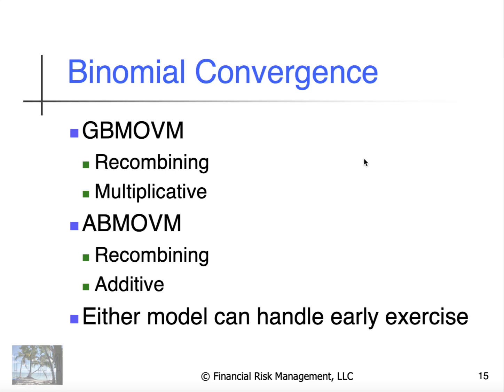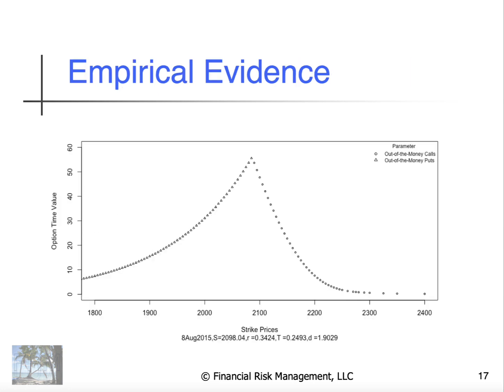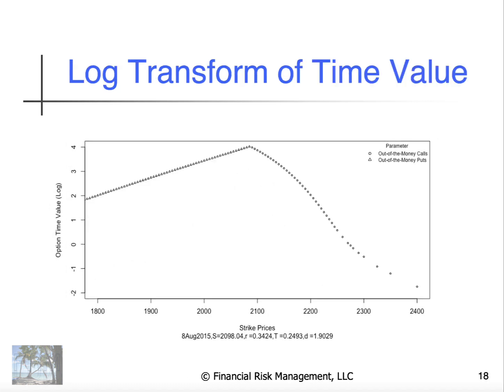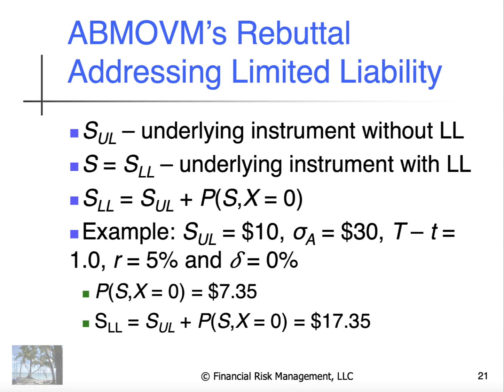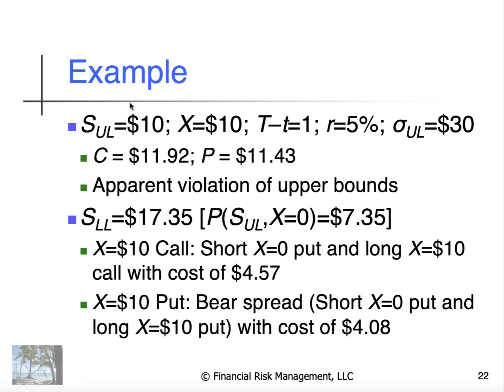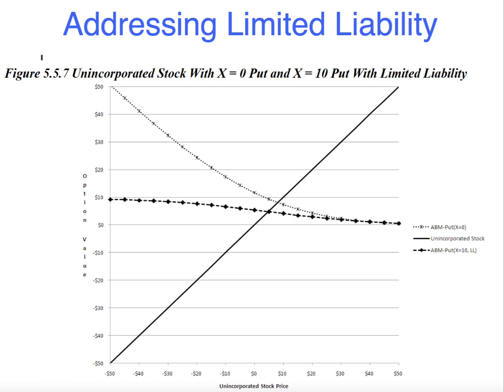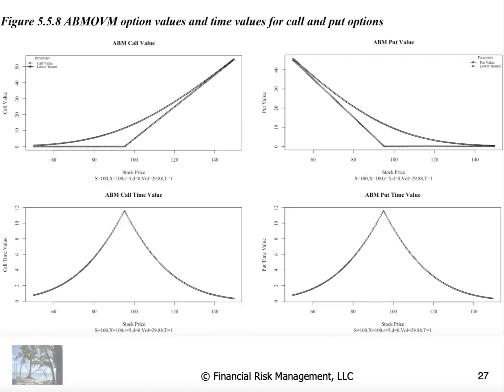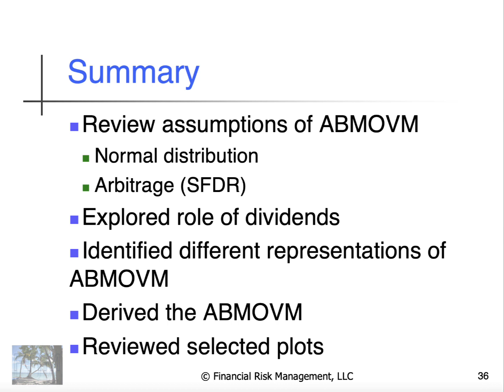5 5 Valuation ABM Based OVM Part 2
Chapter 5 5 (Part 2) ABMOVM, a relatively unused reasonable alternative to BSMOPM..